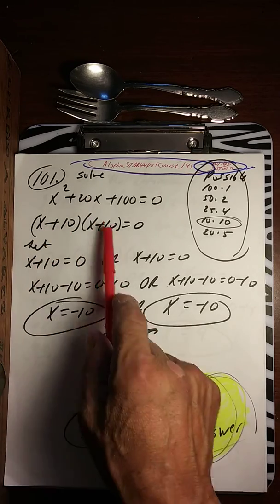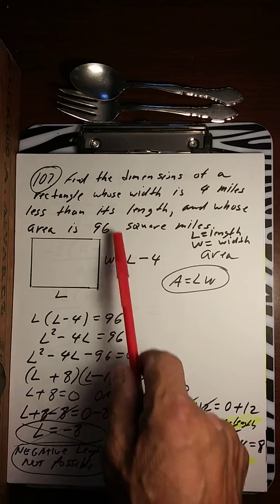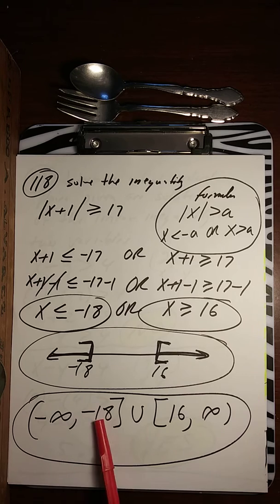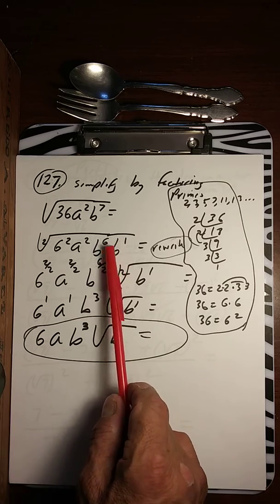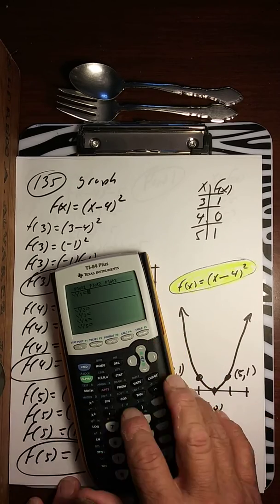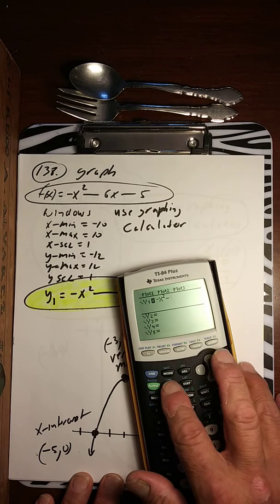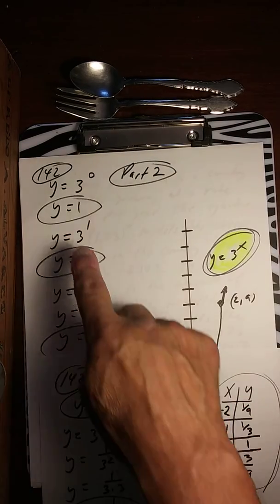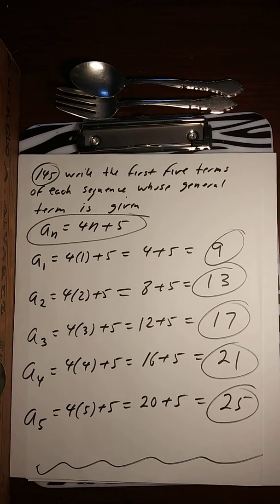Part 3 Algebra Star End of Course (145)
You will need to scroll down until you come to the following title:
Algebra High School Review 145
PLEASE START HERE - SAYS APOLLONIO